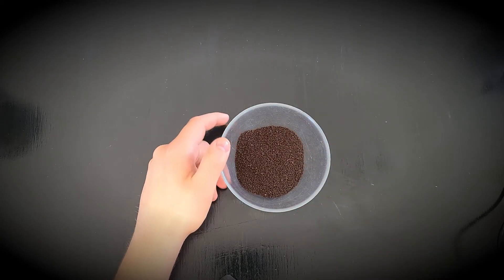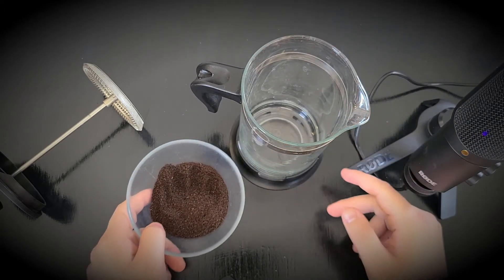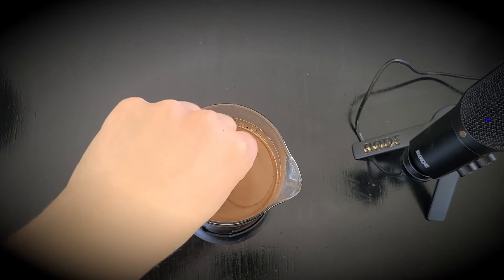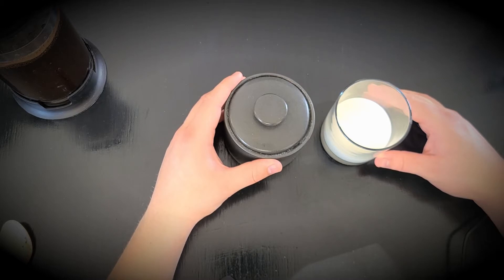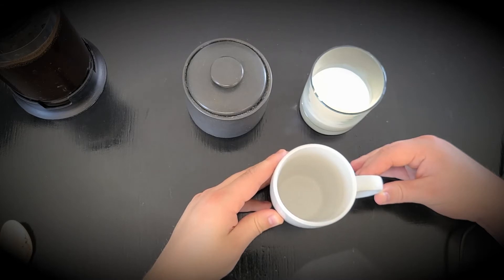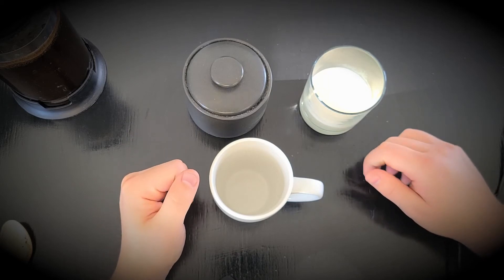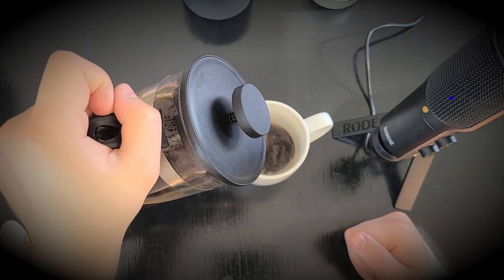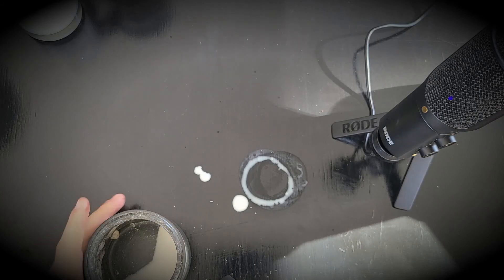ASMR-Making a cup of coffee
Even though it's meant to wake you up, I find coffee very relaxing. How about you?